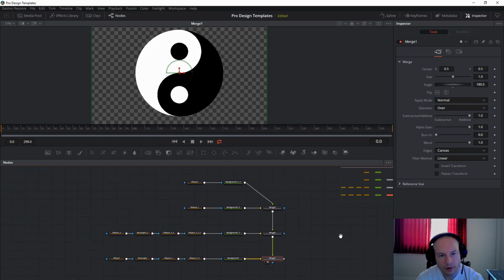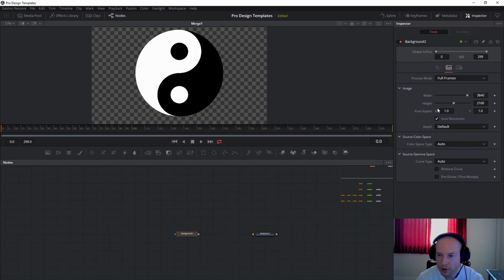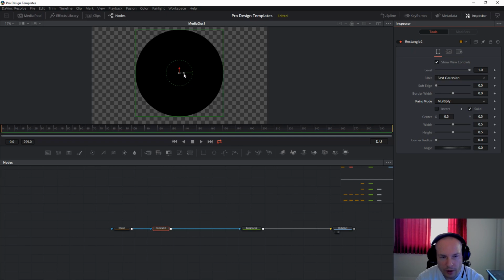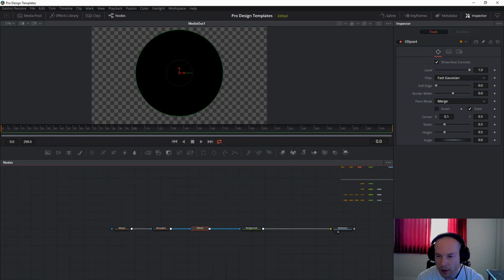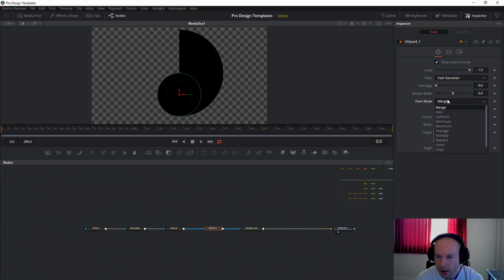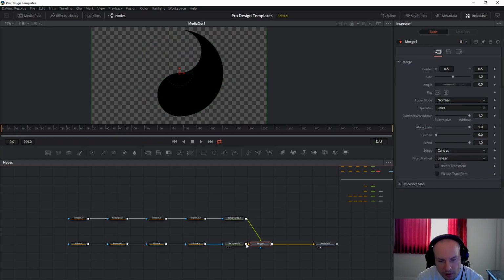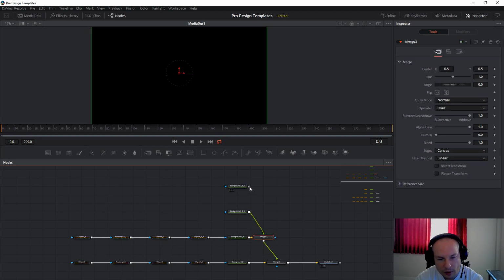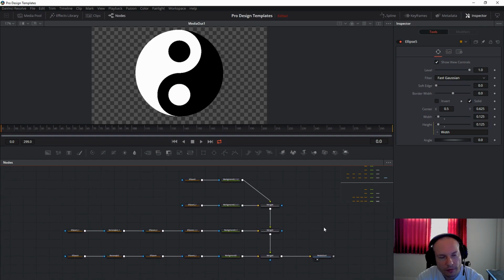0041 Davinci Resolve Tutorial - How to make Jin Jang in Fusion